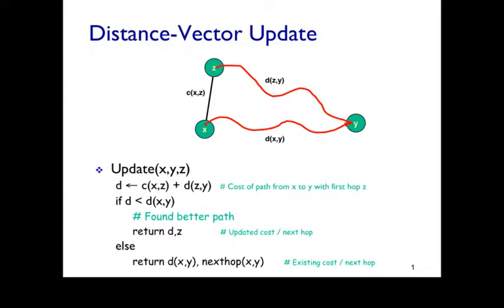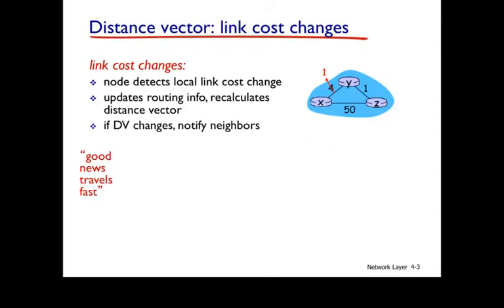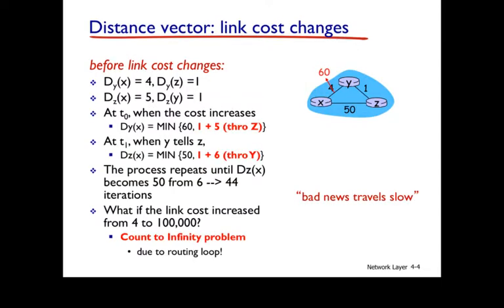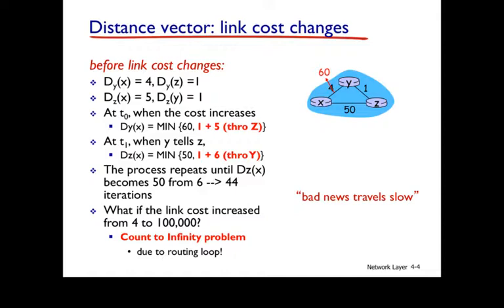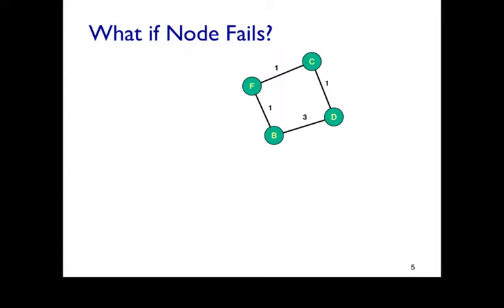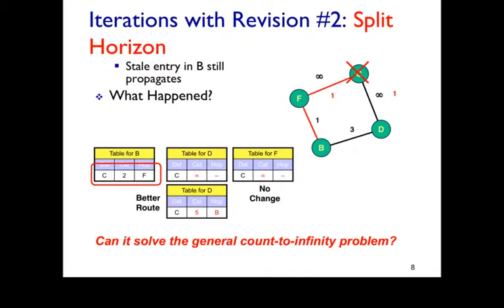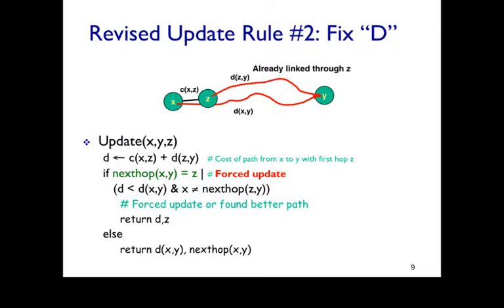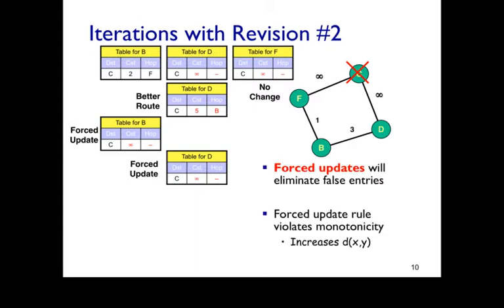Distance Vector - poisoned reverse, force update